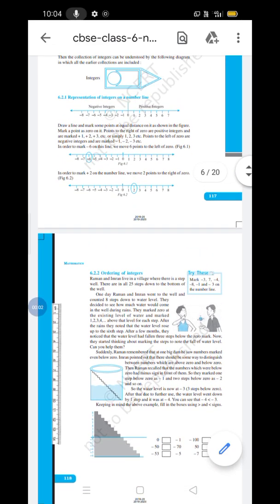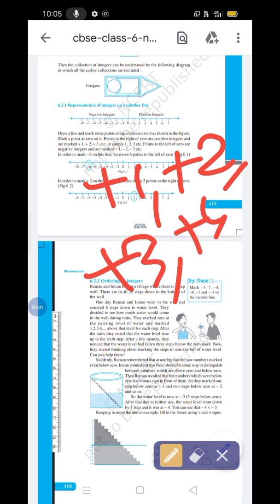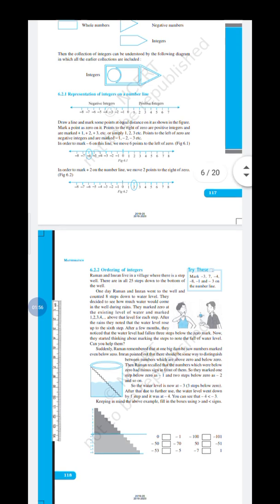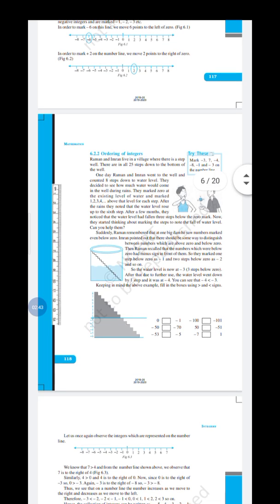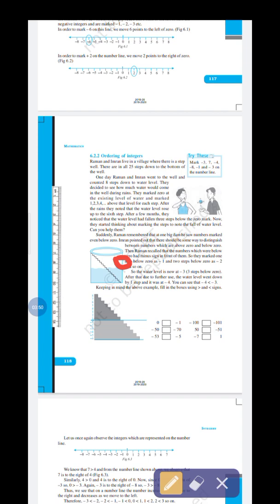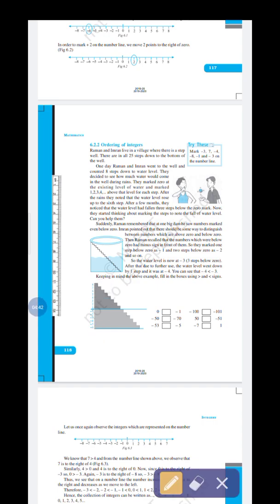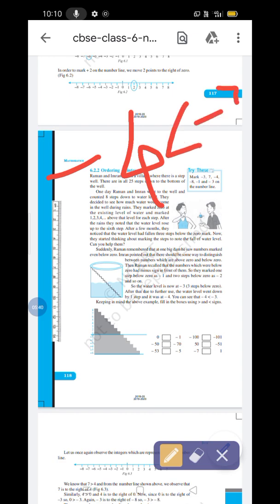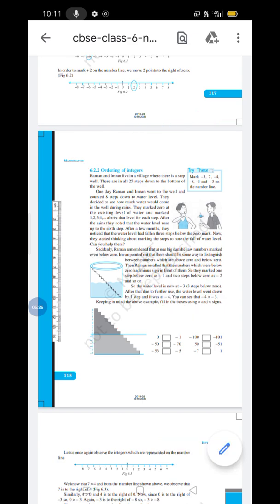Integers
Representation of integers on the number line